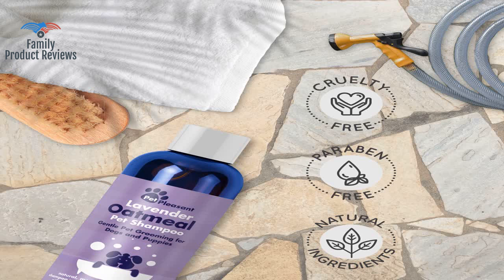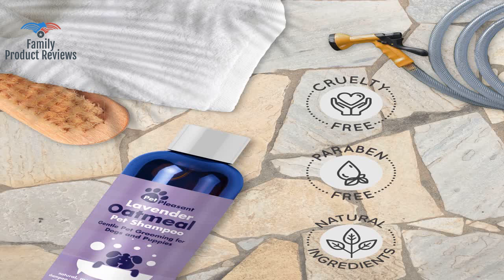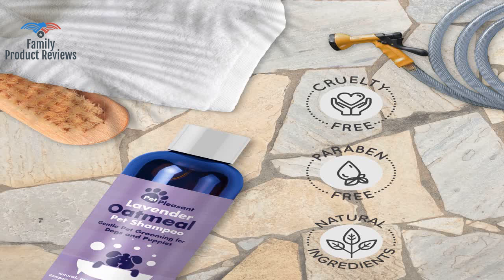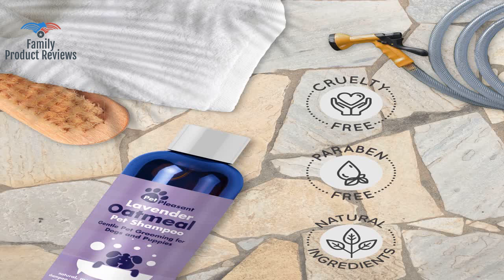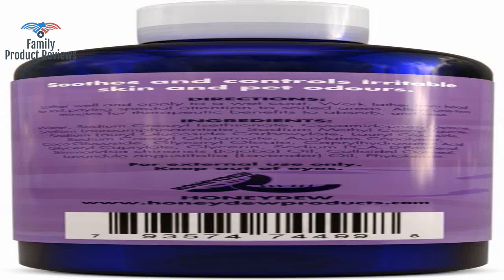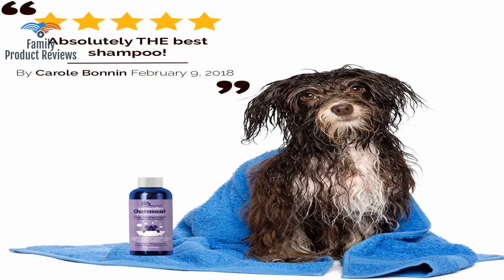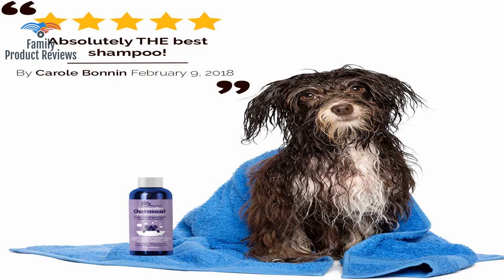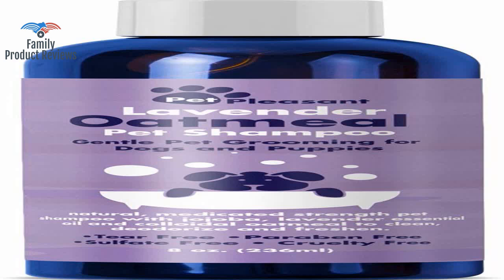Colloidal Oatmeal Dog Shampoo with Pure Lavender Essential Oils - No Tear Shampoo for Dry Itchy Skin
COLLOIDAL OATMEAL SHAMPOO for dogs & puppies with sensitive skin. Designed to be hypoallergenic & extremely soothing for your dogs flaky dry skin using natural ingredients such as jojoba. Our clinical strength shampoo protects & combats skin irritation on your dog's fur. ENHANCED WITH LAVENDER essential oil our formula is extra calming. Lavender has a homeopathic comforting effect making him easier to bathe and control his dog odor. VET RECOMMENDED clinical formula using pure high quality ingredients for an extra strength cleanse and odor remover. Our ingredients restore essential oils while combating skin irritants. This shampoo is a must for tear free pet care. SAFE AND EFFECTIVE pet care with all Natural Lavender Oatmeal Pet Shampoo for dogs is extremely gentle and effective. It is more effective for dog's sensitive skin than other options on the market. SATISFACTION GUARANTEED - Manufactured in a state-of-the-art facility in the USA which exceeds all GMP standards. Natural hypoallergenic and the best solution in pet care available. 100 money-back guaranteed!2784